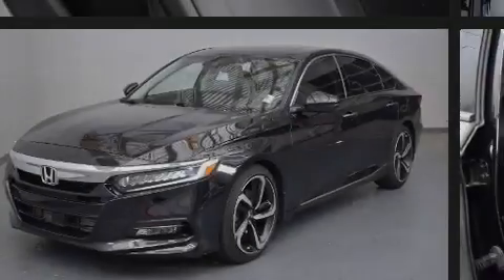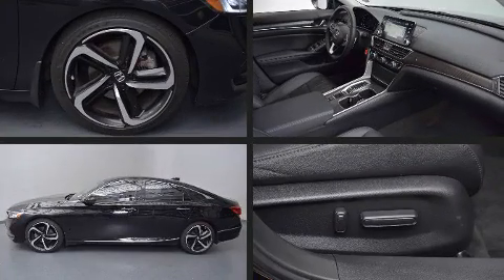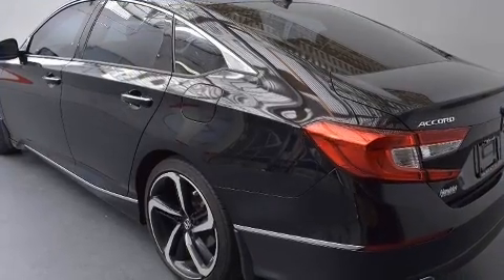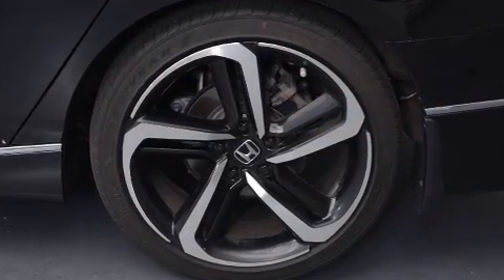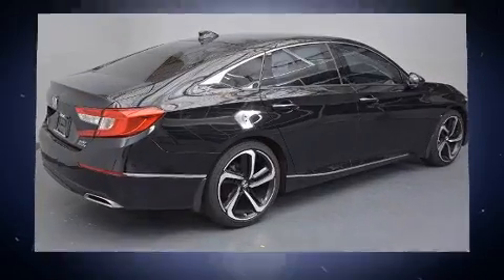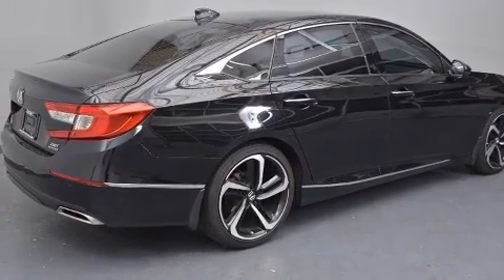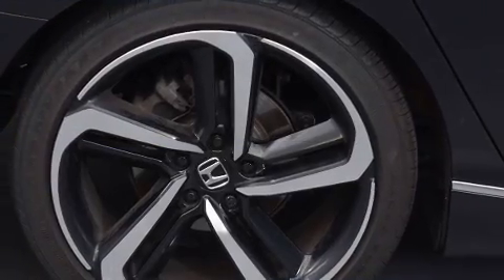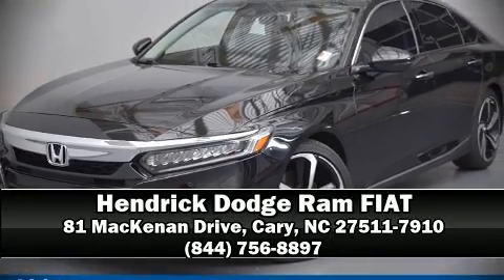2019 Honda Accord Touring 2.0T in Cary, NC 27511-7910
Familiarize yourself with the 2019 Honda Accord. This 4 door, 5 passenger sedan still has fewer than 40,000 miles! Under the hood you'll find a 4 cylinder engine with more than 200 horsepower, and for added security, dynamic Stability Control supplements the drivetrain. A turbocharger further enhances performance, while also preserving fuel economy. Honda prioritized fit and finish as evidenced by: 1-touch window functionality, variably intermittent wipers, power front seats, turn signal indicator mirrors, power windows, remote keyless entry, and a split folding rear seat. Features such as automatic climate control and leather upholstery prove that economical transportation does not need to be sparsely equipped. Rear passengers enjoy the seat heating functionality, keeping them warm during the winter months. For drivers who enjoy the natural environment, a power moon roof allows an infusion of fresh air. Audio features include an AM/FM radio, steering wheel mounted audio controls, and 10 speakers, providing excellent sound throughout the cabin. Honda ensures the safety and security of its passengers with equipment such as: dual front impact airbags, front side impact airbags, traction control, brake assist, ignition disabling, an emergency communication system, and 4 wheel disc brakes with ABS. This car was designed with safety in mind, allowing you to drive with even greater assurance. We have a skilled and knowledgeable sales staff with many years of experience satisfying our customers needs. We'd be happy to answer any questions that you may have. We are here to help you.